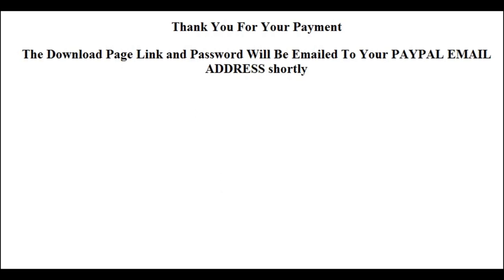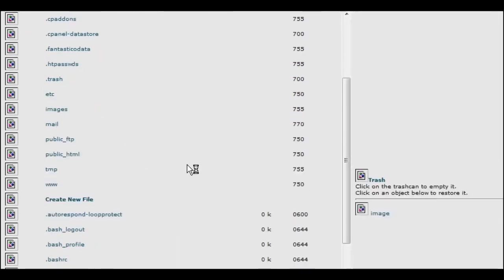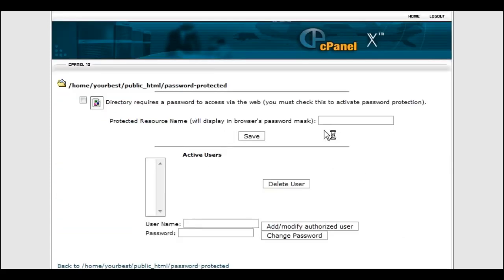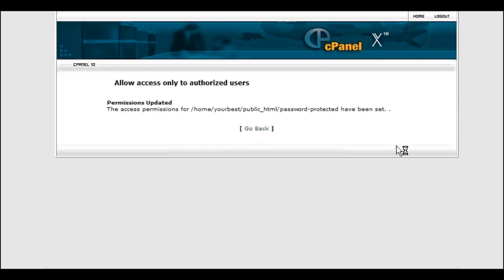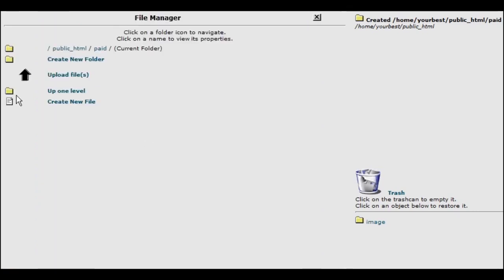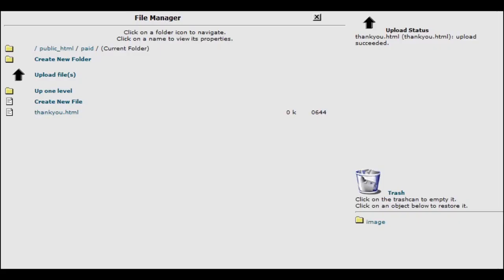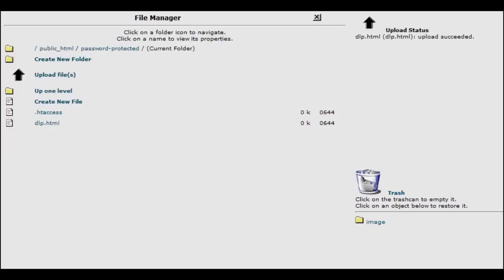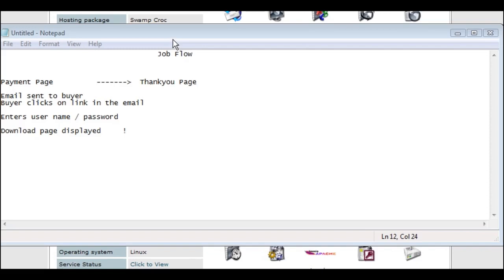How To Create A Secure Download Area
How To Create A Secure Download Area for your business